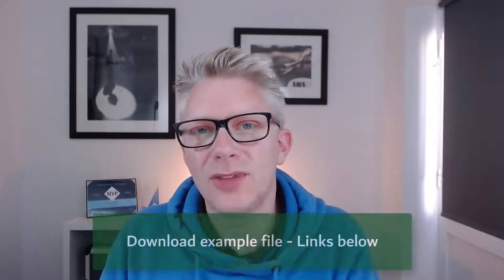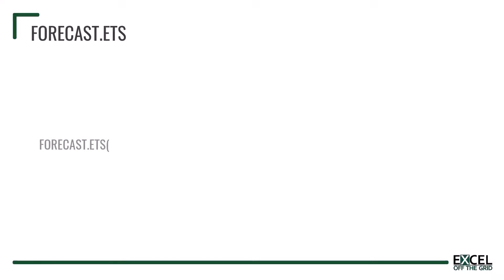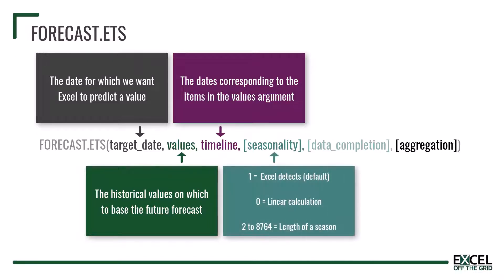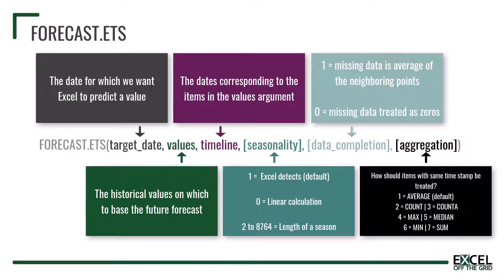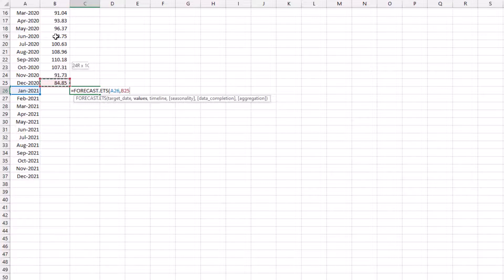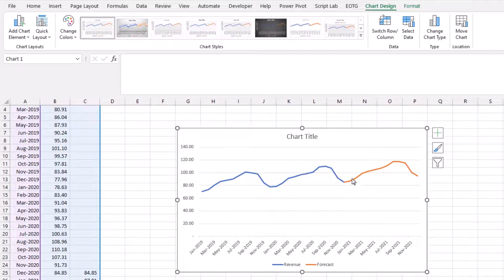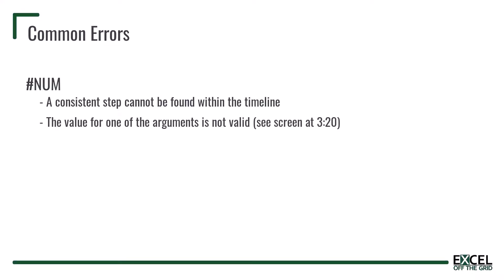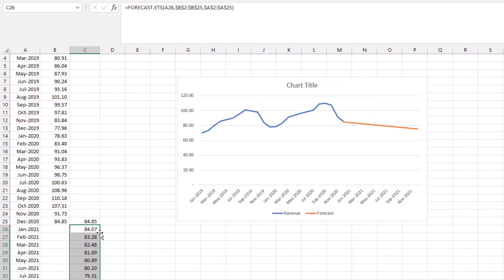Forecast seasonality in Excel (EASY METHOD) | Excel Off The Grid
Before Excel 2016, seasonality calculations required a lot of additional steps. However, with the introduction of the FORECAST.ETS function, forecasting seasonality in Excel is now easy.

0:00 Introduction
0:27 The scenario
1:05 FORECAST.ETS function
3:37 Using FORECAST.ETS
5:28 Common Errors
6:26 Predicting the seasonal pattern
7:27 Conclusion